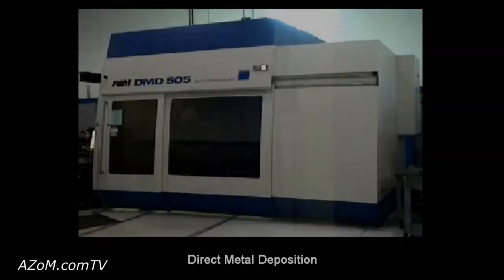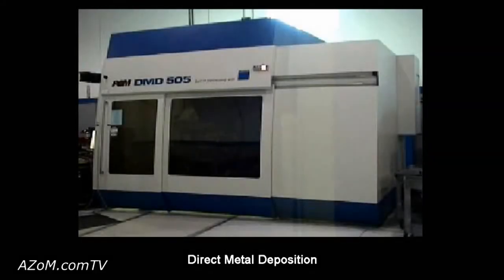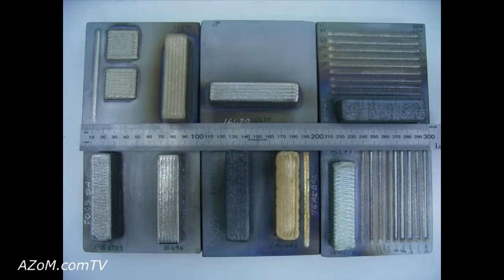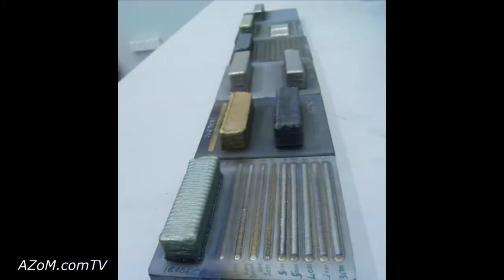Negative Thermal Expansion Materials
Research on Negative Thermal Expansion Materials with Mehdi Soodi